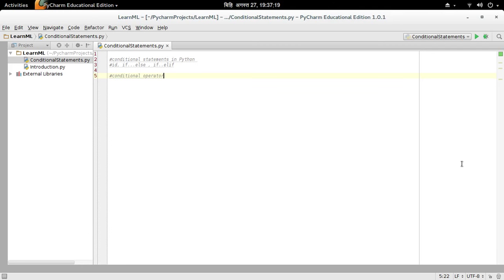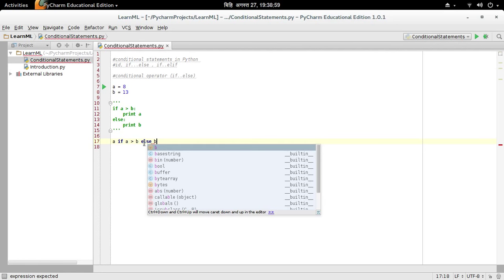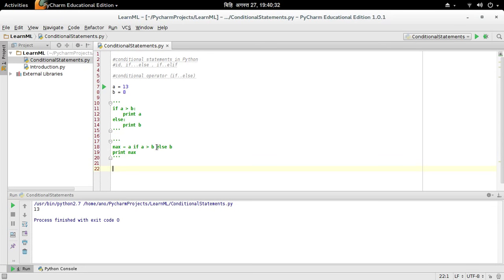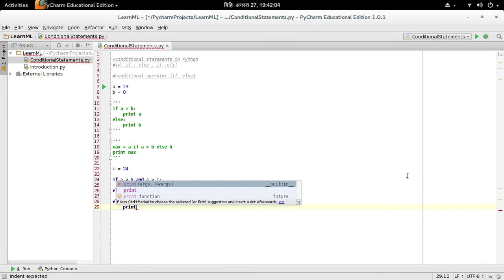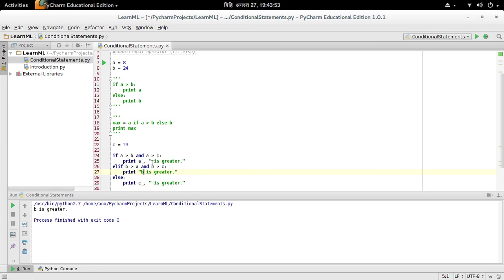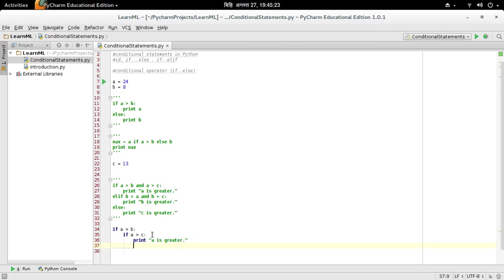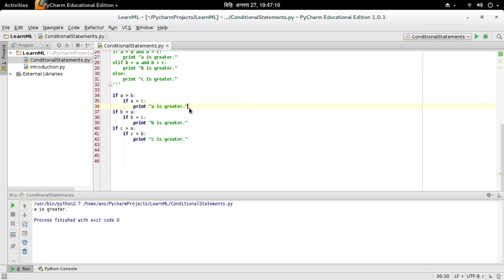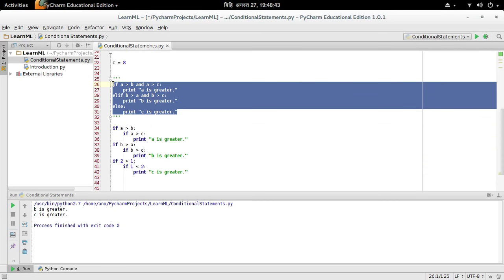Python - Conditional Operator and Nested If in Python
In this video of LearnML video series, I have explained about conditional operator and nested if statements in Python.

This is a very basic scenario where we can use it..